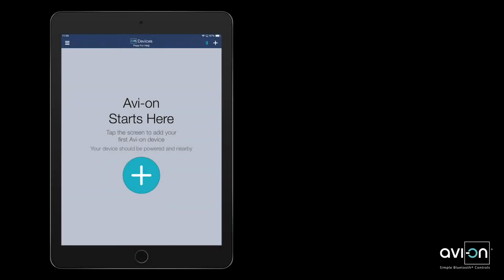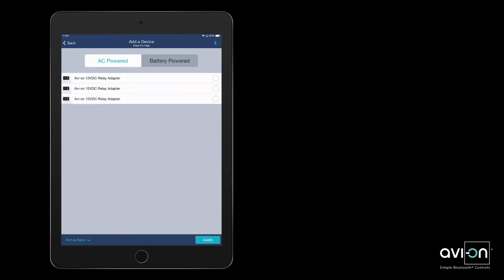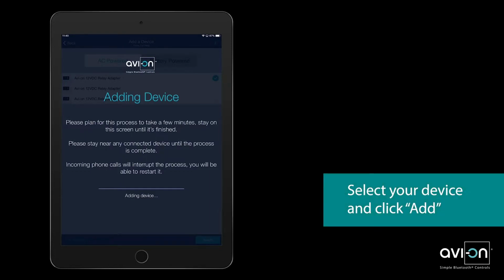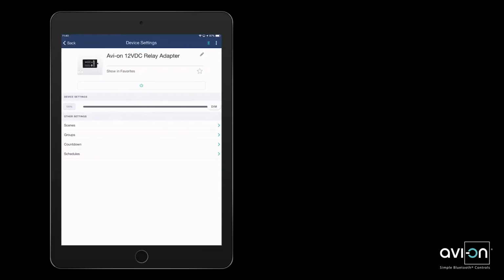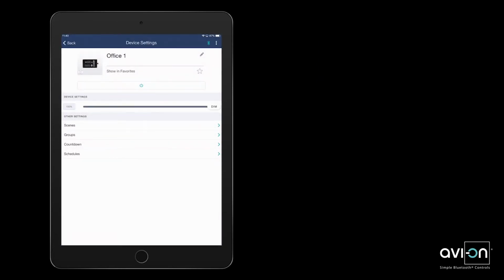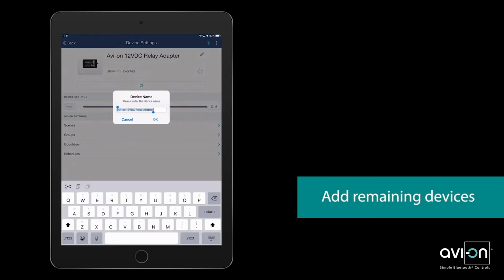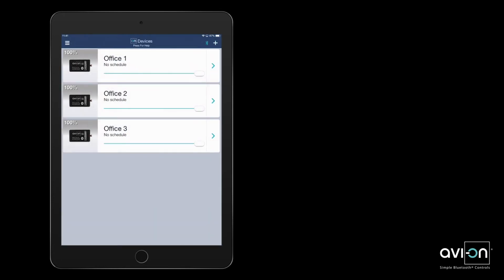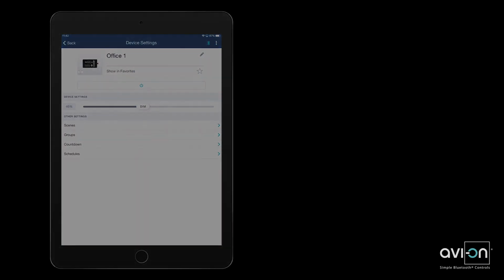How to Add Avi-on Devices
Video instructions on adding Avi-on devices to a lighting network